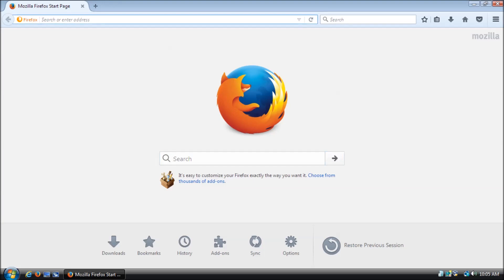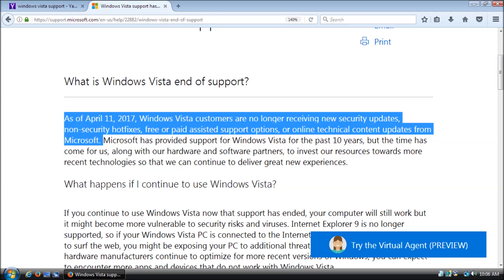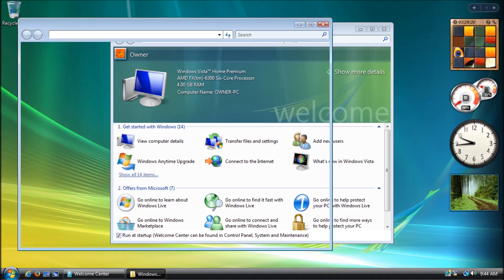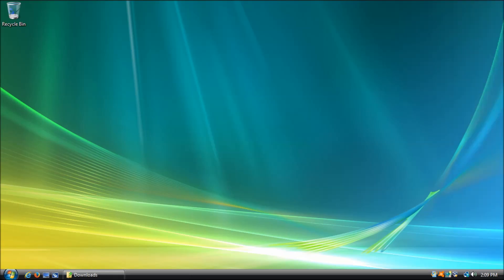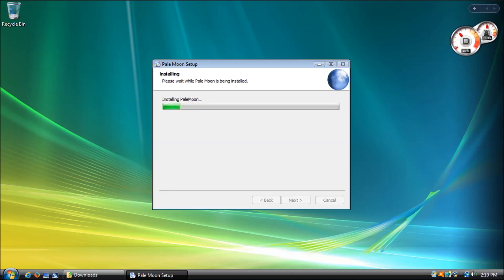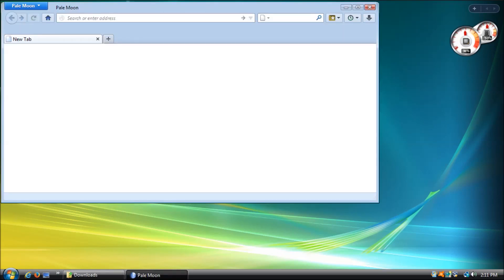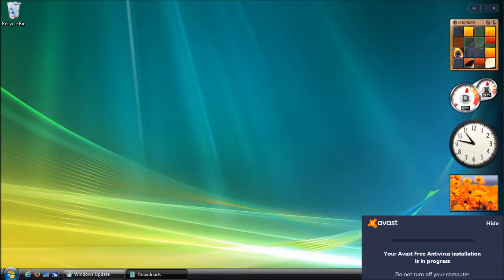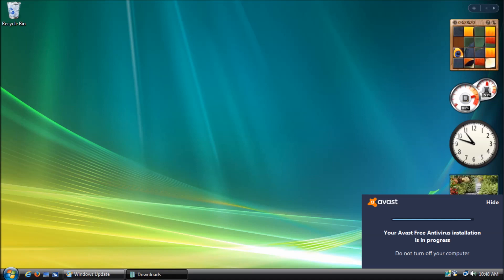What You Should to Know About Using Windows Vista After 2018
In this video, we're going to discuss what you need to know about using windows vista after 2018 how to stay safe on windows vista after the end of support. After this video, you'll know how to secure your computer, protect yourself from ransomware, and more!

Windows Vista is finally ending its support life, which means it's time to start planning for the transition. In this video, we'll discuss how to stay safe on Windows Vista after the end of support. We'll cover topics like how to secure your computer, how to protect yourself from ransomware, and more. After watching this video, you'll be ready to make the switch to a newer computer!

Here are some suggestions for videos to check out:
15 Practical Things You Can do With an Old Computer

I appreciate you spending time here with me on the channel.